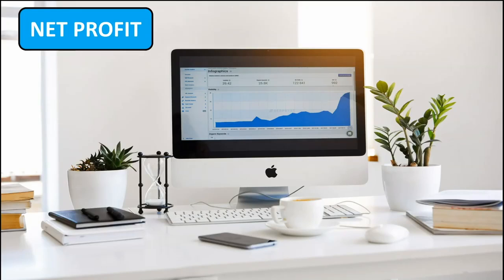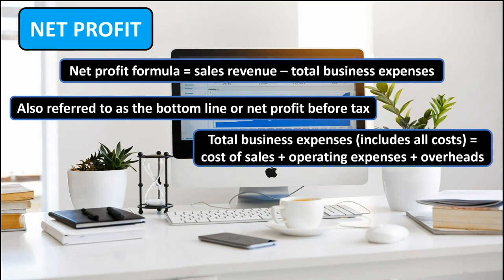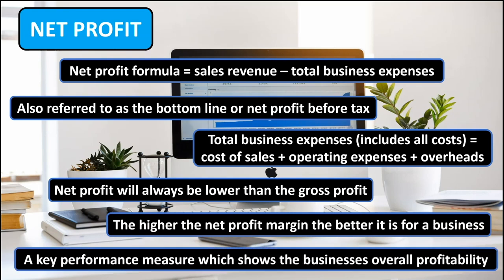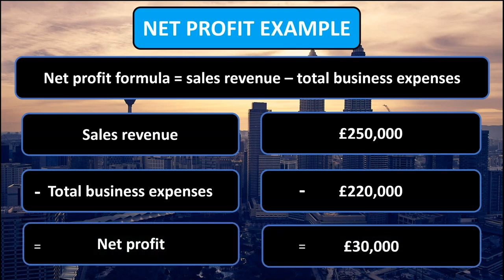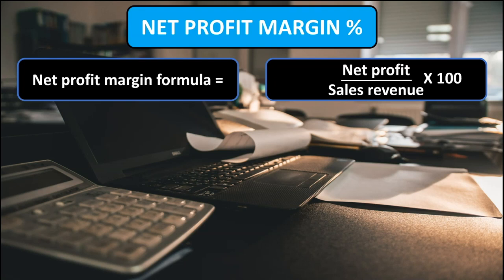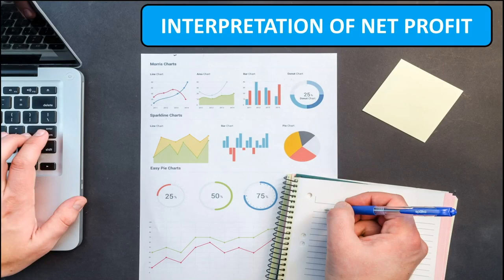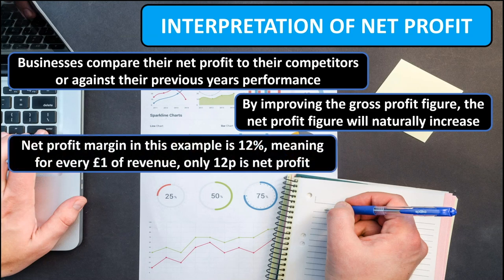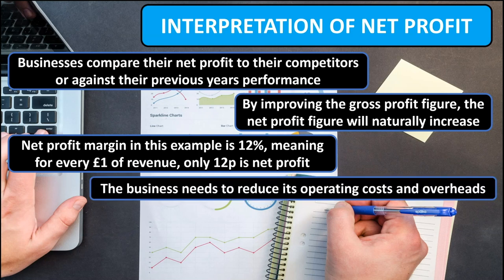What is Net Profit and how is it Calculated in Business?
In this video we explore the role of net profit and how it is calculated in business.